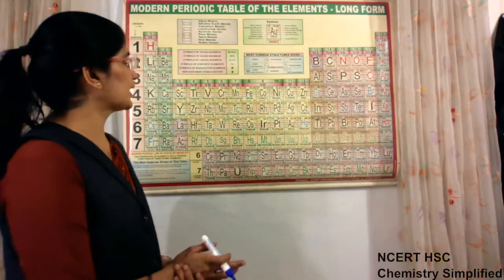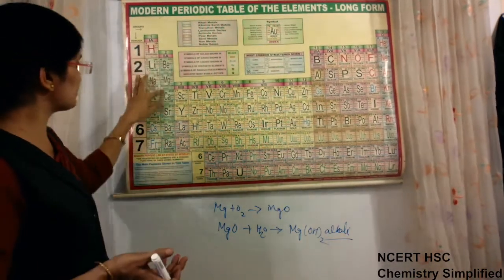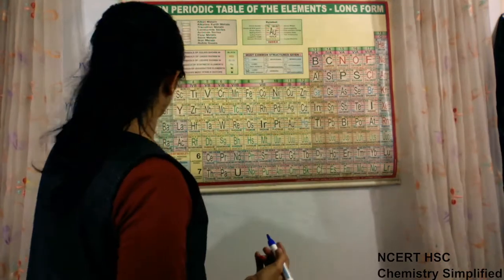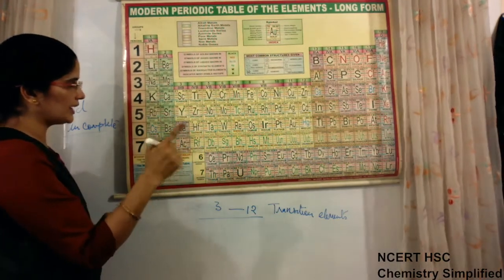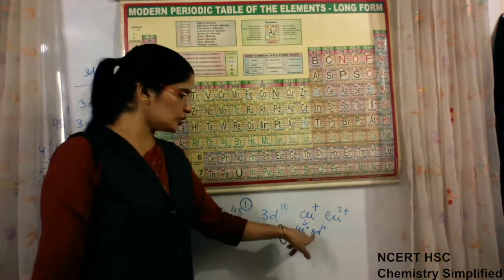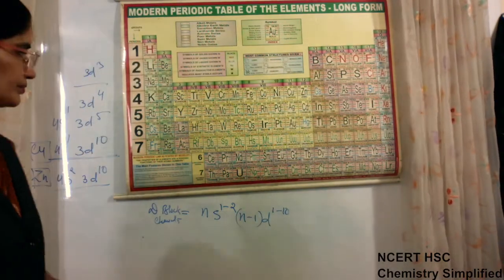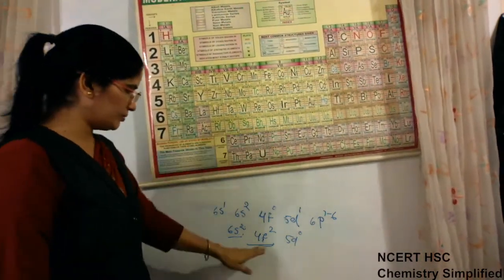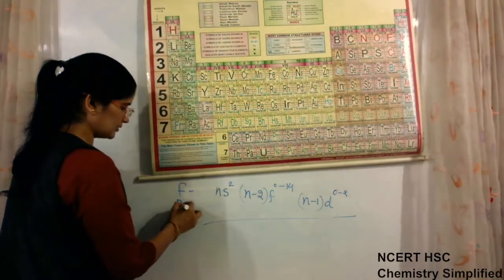s, p, d and f Blocks in Periodic Table